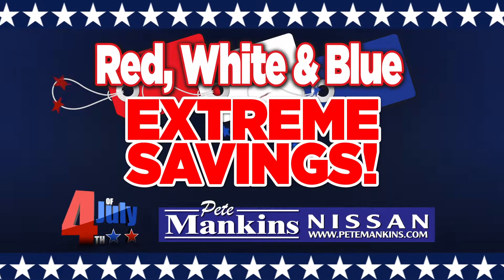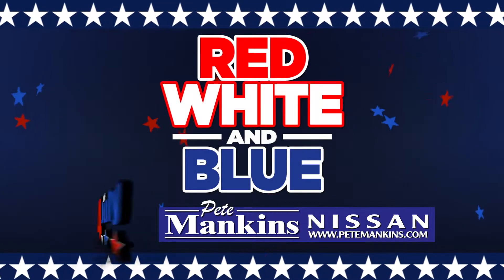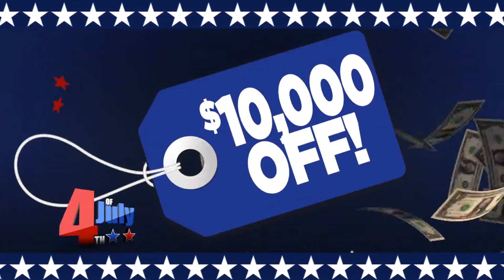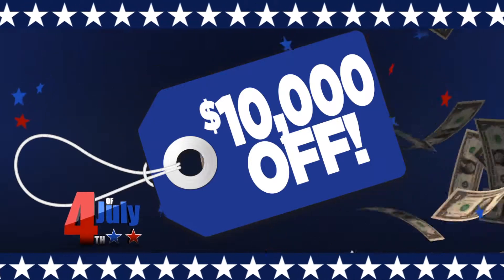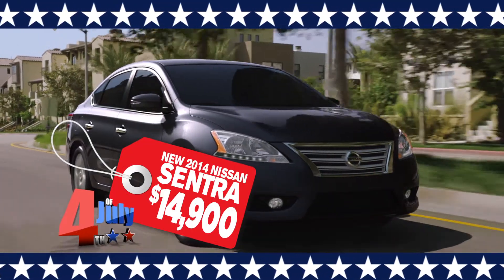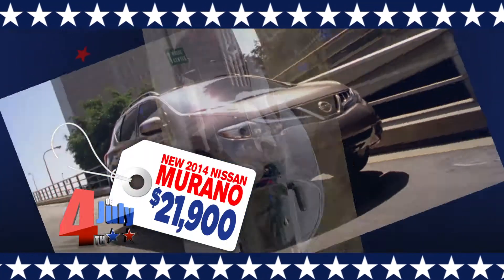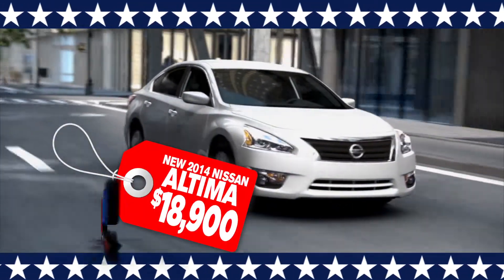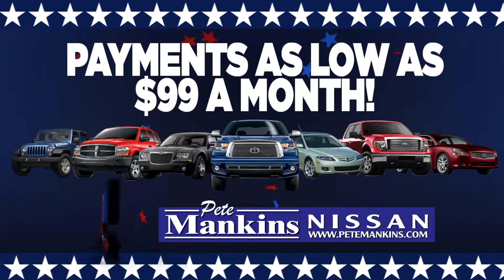Pete Mankins Nissan Red White And Blue Sale!